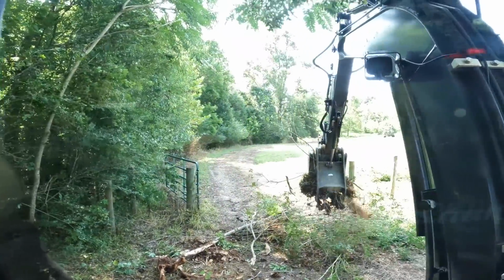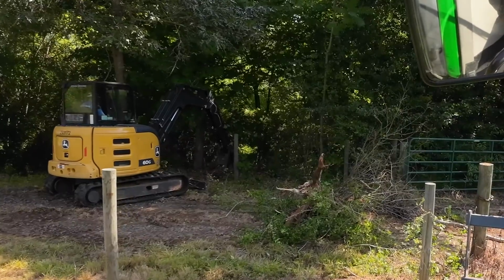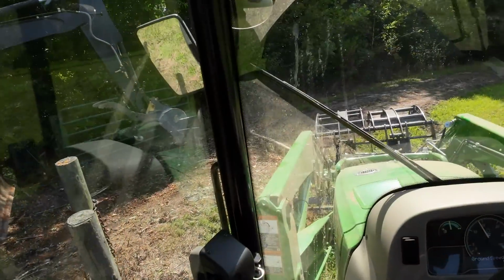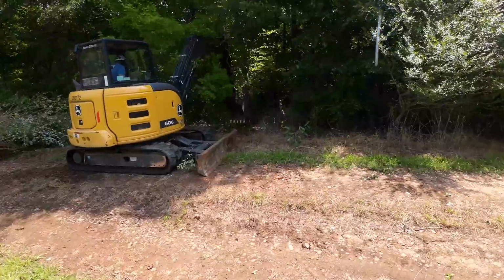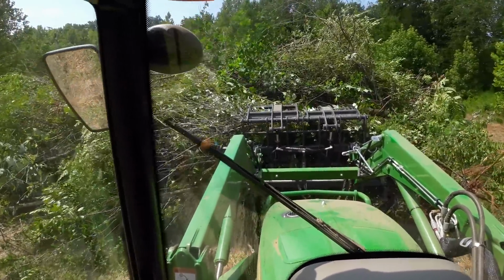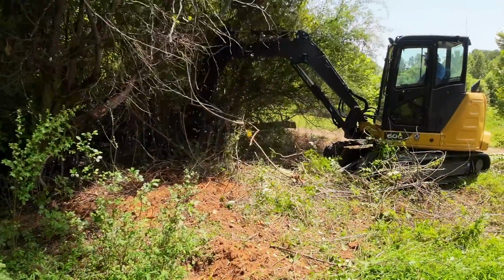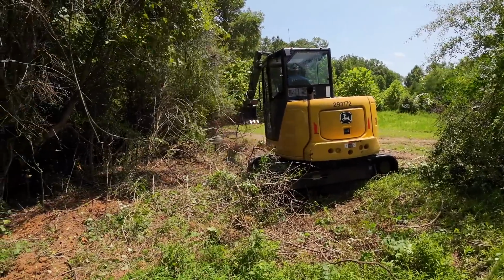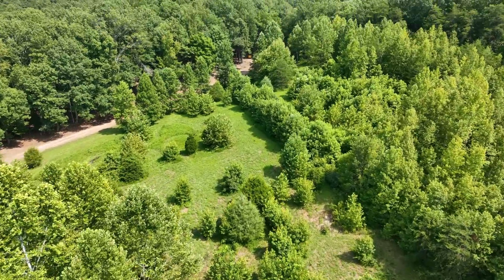TREE SNATCHER! 60G Mini Excavator & 4066R! Pete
Visiting Pete from YouTube channel GCI Turf! Tractor Time with Tim uses Pete's new John Deere 4066R and grapple to haul away trees and shrubs that Pete pulls out with a rented John Deere 60G mini excavator!